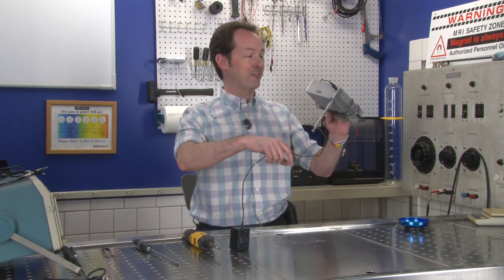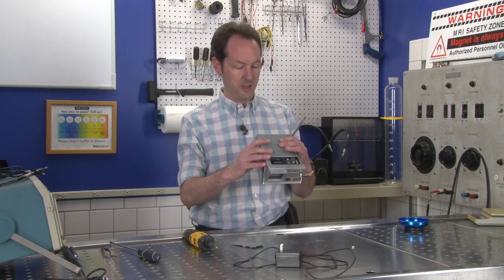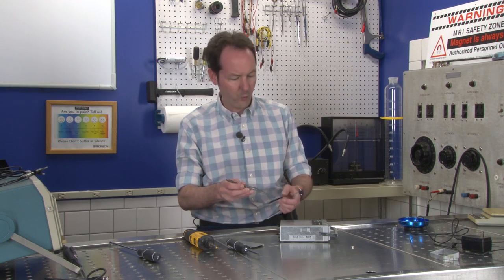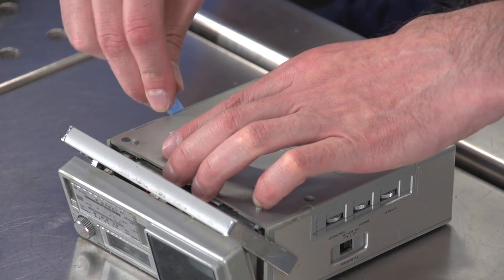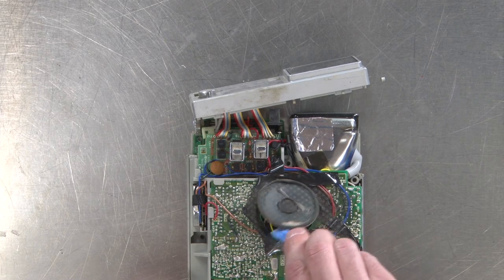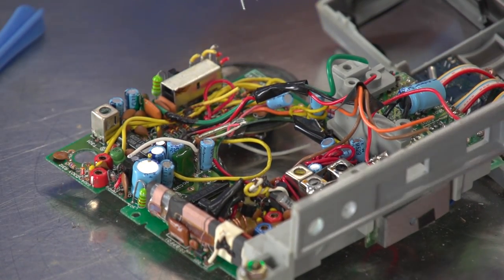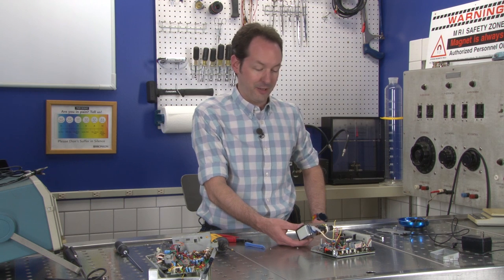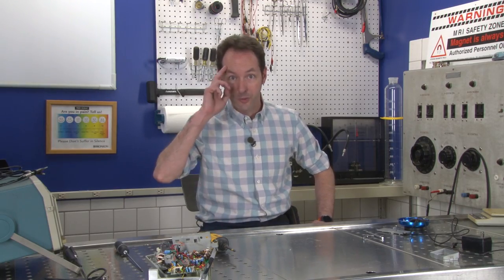Portable CRT TV: Equipment Autopsy #103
- From the far gone ago of the 80s (we think), comes a tiny, portable TV! Chris does his best to dig around inside without getting bit, and finds lots of little pieces from the end of the analog era to talk about.

Video Links:

1:05
2:07
12:25
18:12